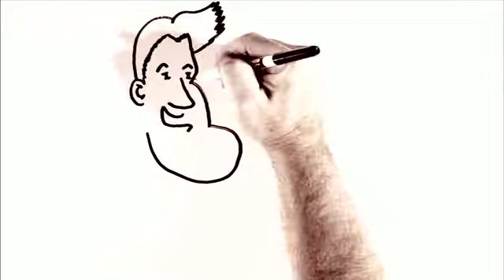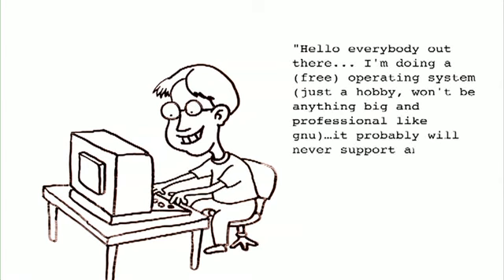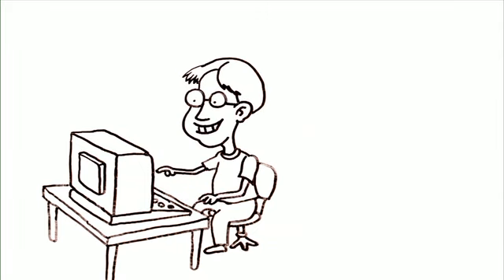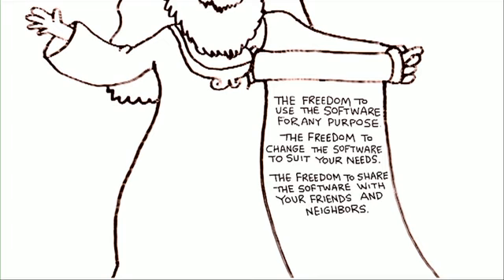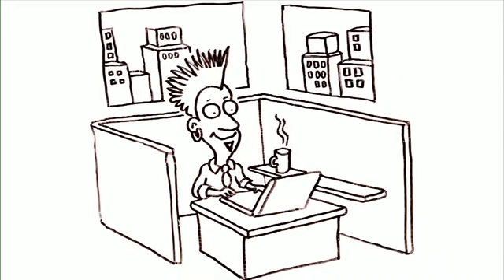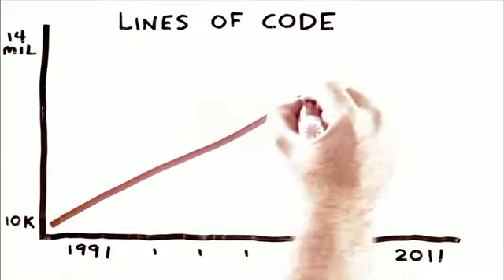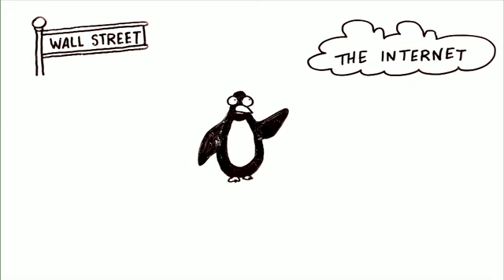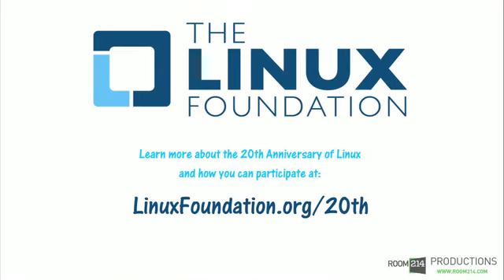Linux - 20º Aniversário - Legendado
* Você pode habilitar a legenda no botão CC do vídeo

Vídeo com a história do Linux feito por ocasião do 20º aniversário em 2011. Legendado em Português (pt_BR)